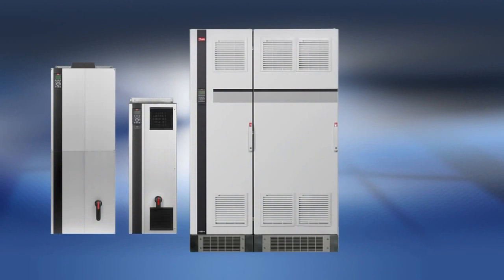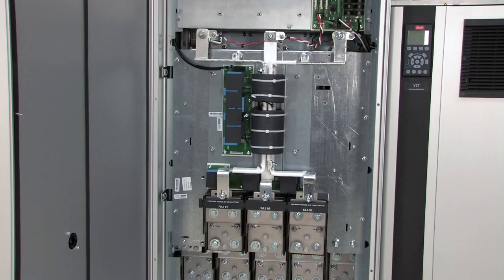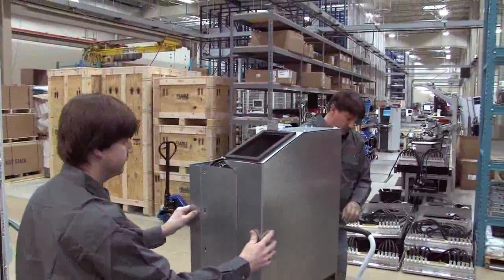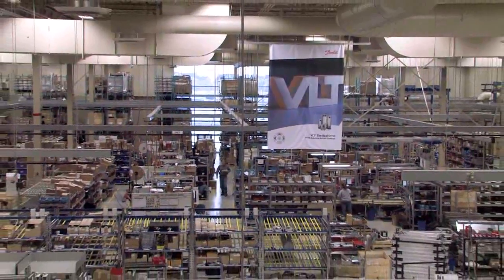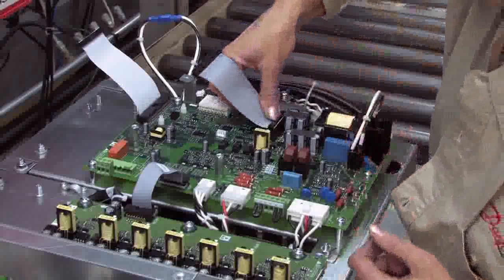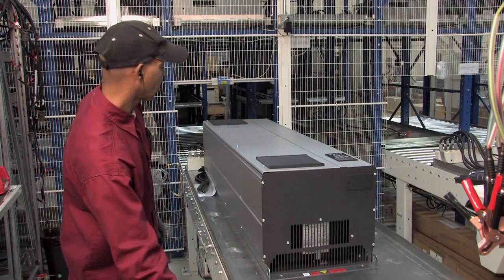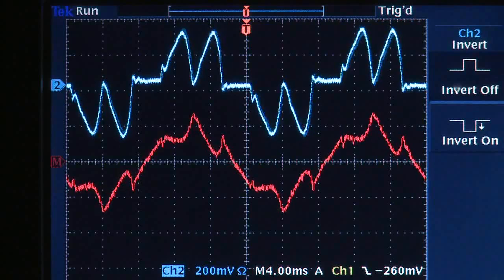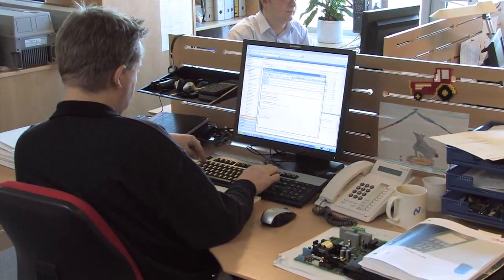VLT High Power Drives, Convertidores de Frecuencia VLT® de Danfoss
El VLT® HVAC Drive saca el máximo partido a los sistemas HVAC (calefacción, ventilación y aire acondicionado). El VLT® HVAC Drive, que emplea la nueva plataforma modular "plug-and-play" de Danfoss y ha sido diseñado específicamente para su uso con aplicaciones HVAC, convierte el funcionamiento de los sistemas HVAC en un juego de niños. La inigualable experiencia de Danfoss en el campo de las tecnologías más avanzadas en convertidores de frecuencia para aplicaciones HVAC optimiza las prestaciones del VLT® HVAC Drive y lo convierte en la solución perfecta para bombas, ventiladores y enfriadores de agua (compresores) en edificios equipados con sofisticados sistemas HVAC.